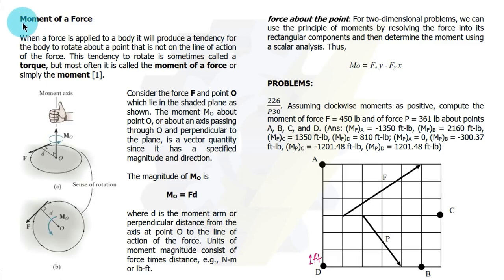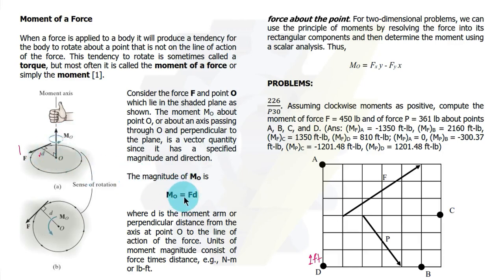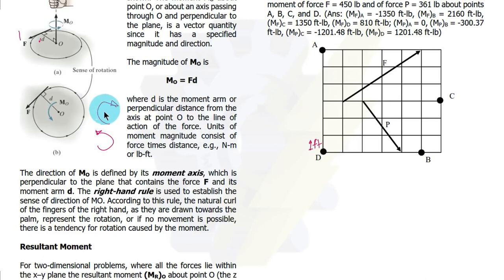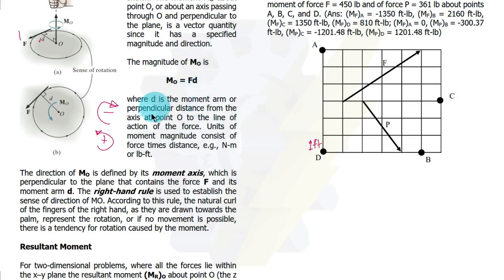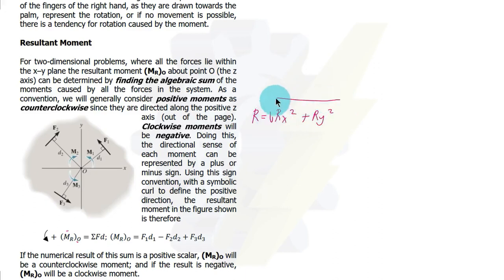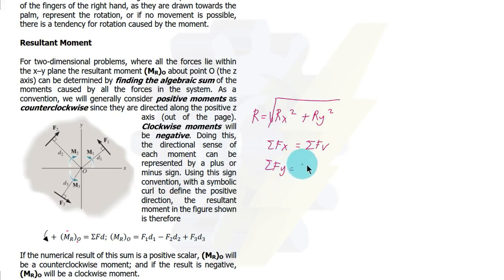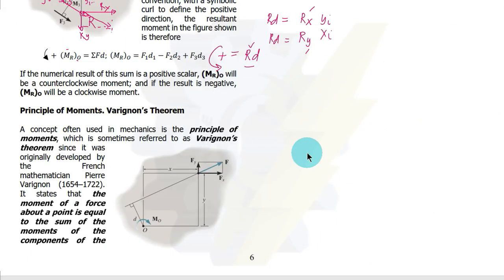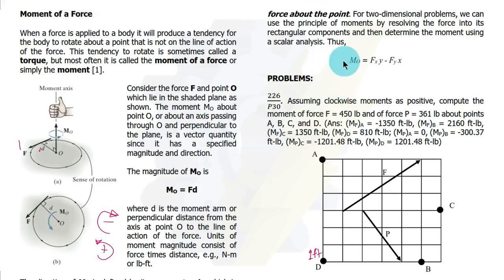Engineering Mechanics: Statics | Moment of a Force and Resultant Moment Part 1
This video presents the formulas and concepts of Engineering Mechanics: Statics . Solutions to chosen problems are illustrated.

Content:
0:00 Formulas for Moment of a Force Resultant Moment
7:37 Problem P220
23:48 Problem 2

Please use the comment section for any questions/requests/suggestions or send your email to meee120120@gmail.